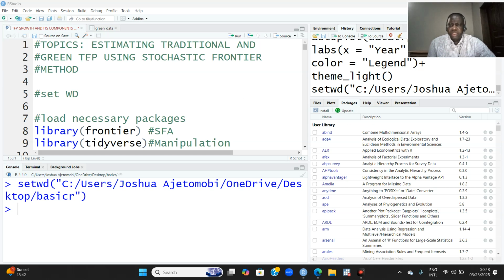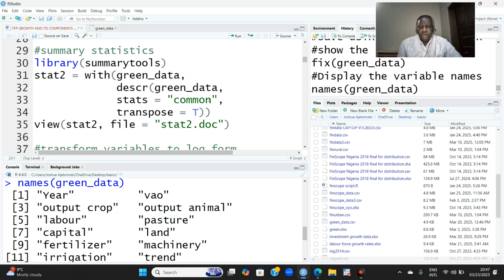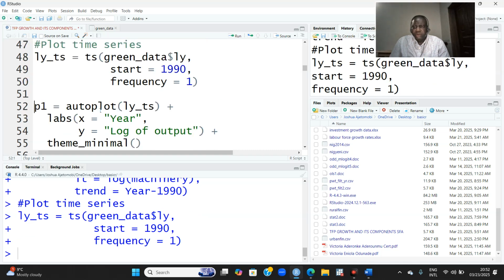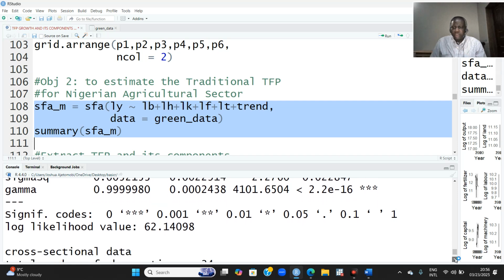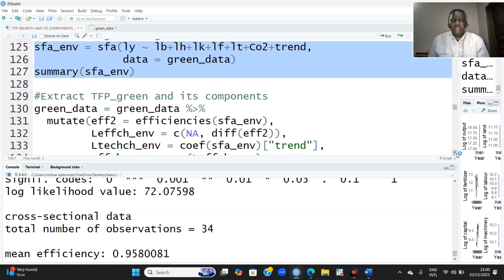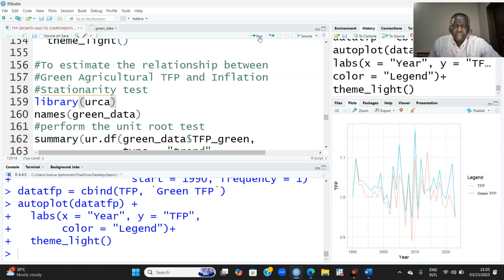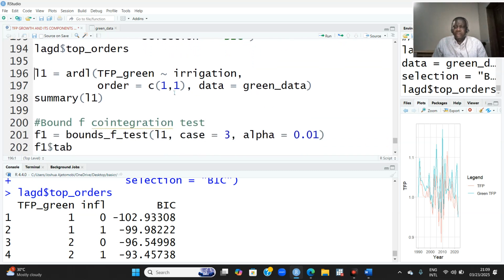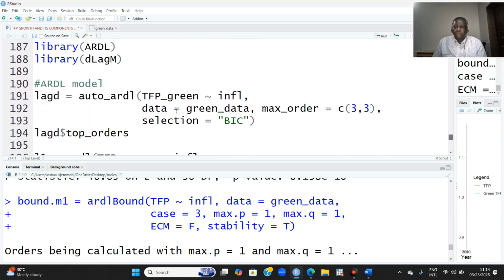Estimating Traditional TFP and Green TFP with their Components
(1) Packages needed to describe and estimate TFP
(2) Summary statistics with summarytools package
(3) Auto plotting of time series
(4) The use of gridExtra package to create a table of graphs
(5) Estimation of stochastic frontier production function with and without environmental factor
(6) Extracting TFP and Green TFP from a stochastic frontier production function
(7) Decomposition of TFP and Green TFP into Efficiency Change and Technological Change
(8) Estimating determinants of Green TFP using ARDL model